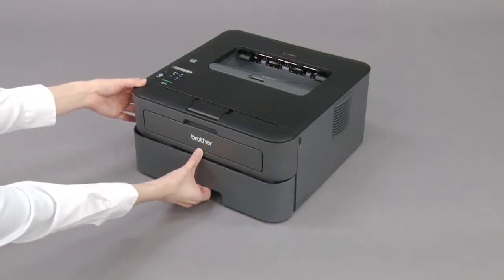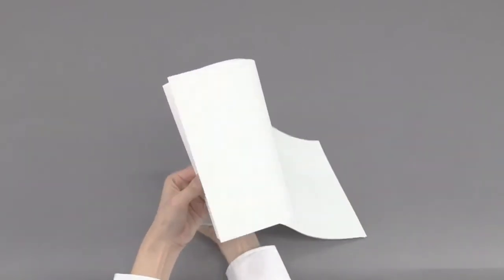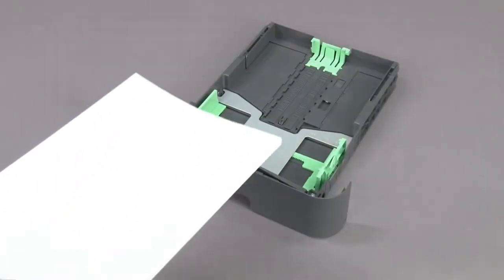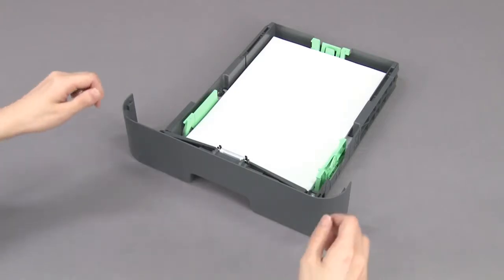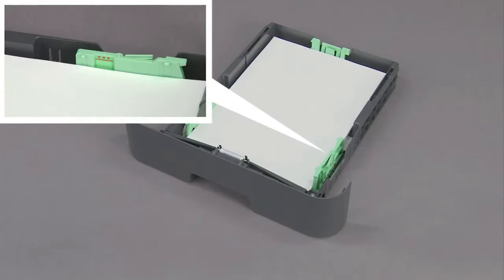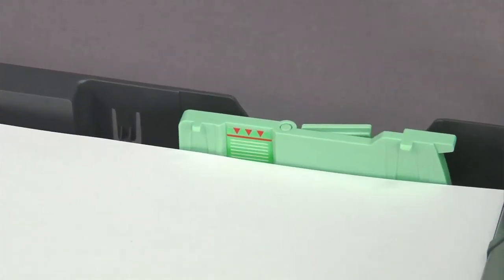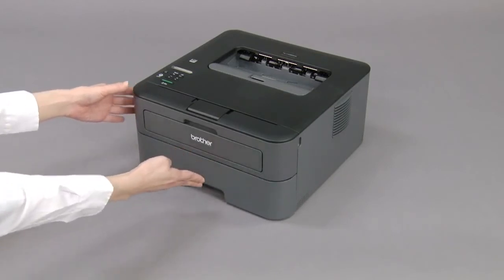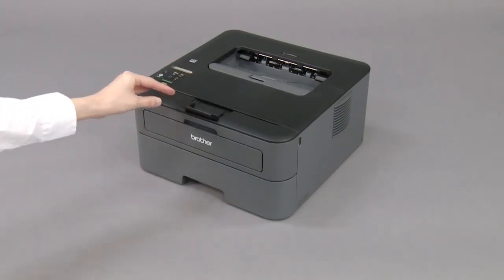Load Letter Paper | Brother HLL2360DW, HLL2340DW, HLL2315DW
Learn how to load letter size paper in your Brother HL-L2360DW HL-L2340DW HL-L2315DW mono laser printer

Models covered:
Brother HLL2360DW
Brother HLL2340DW
Brother HLL2315DW

How do I Load Letter Paper?